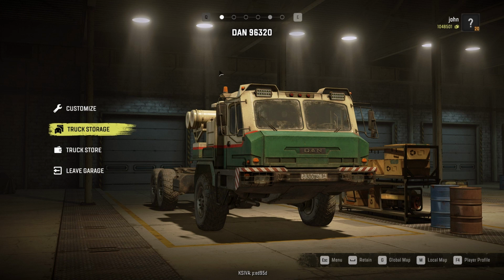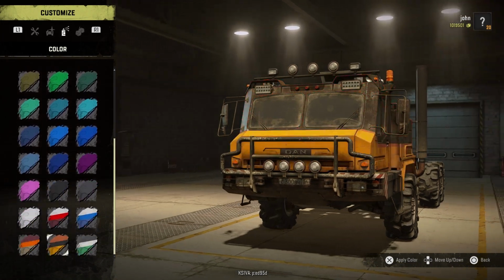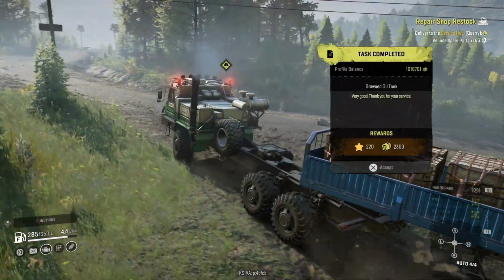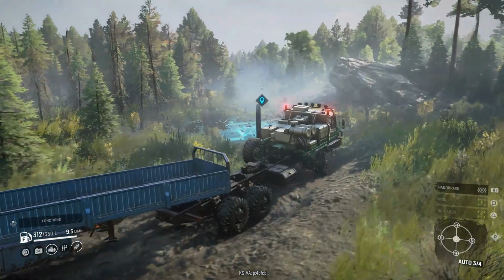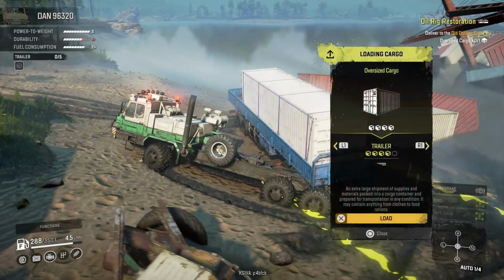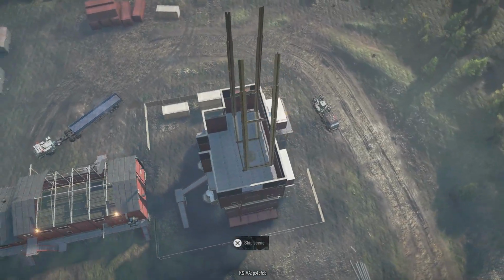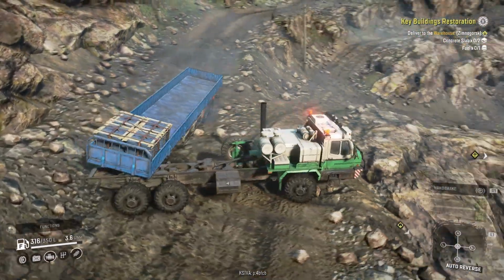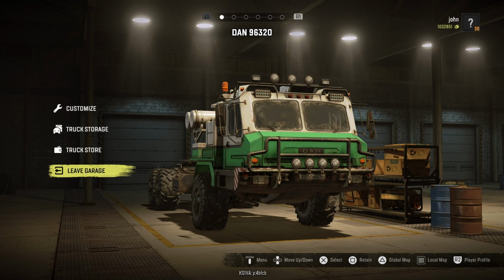SnowRunner - Part 22 - BUILDING A GARAGE